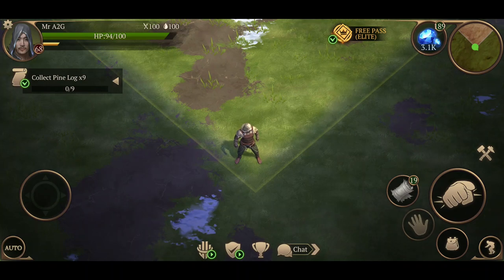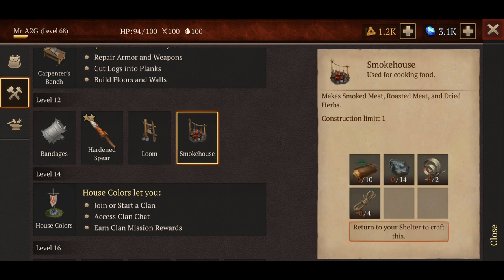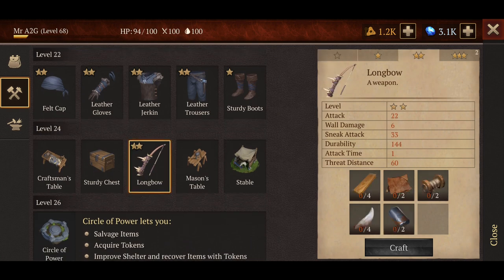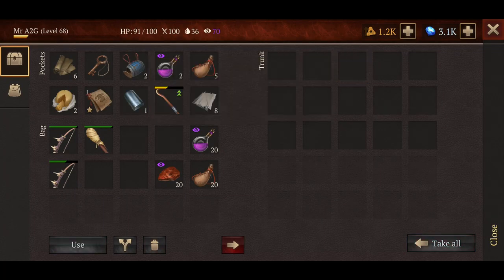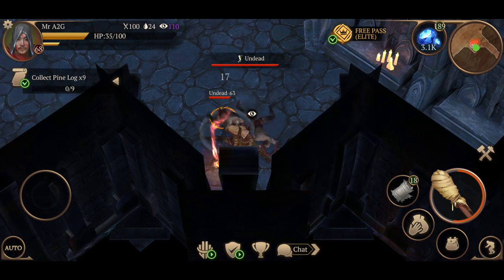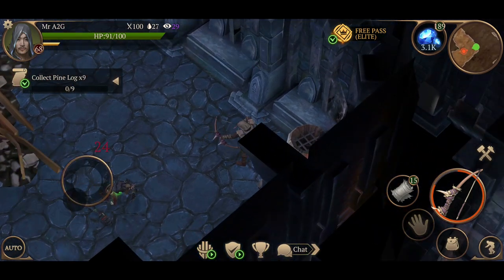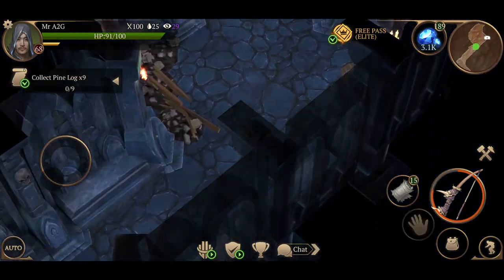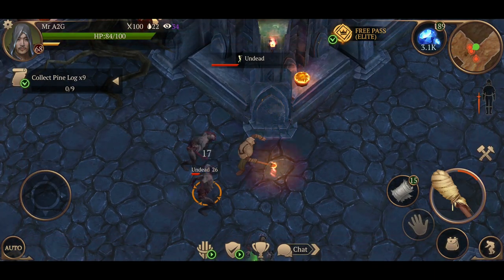New Players Guide To The Dungeon! - Stormfall Saga Of Survival (Ep 120)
*FEATURES*

Support: [TBD]
Community: [TBD]